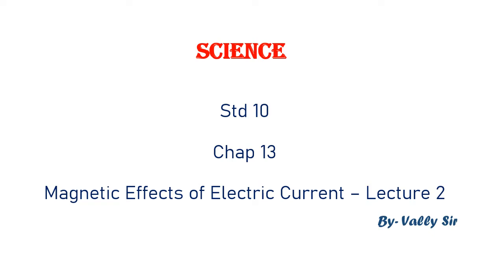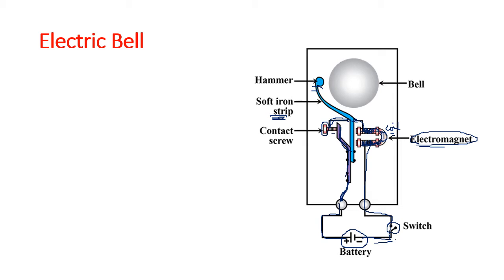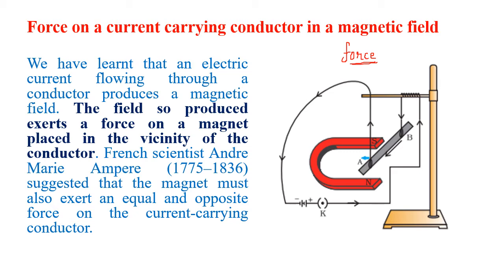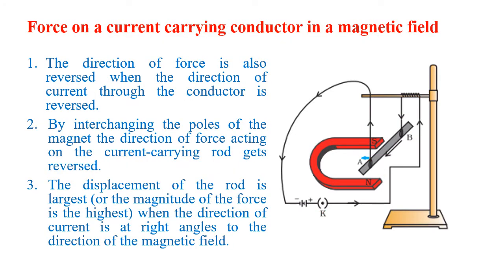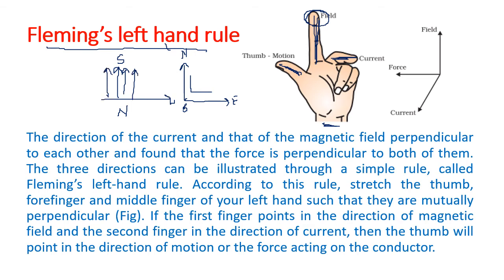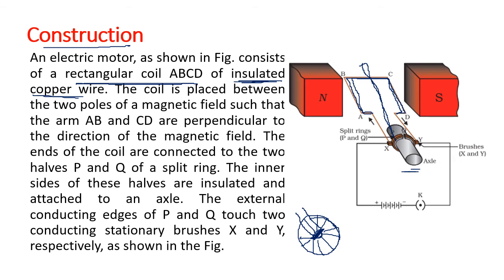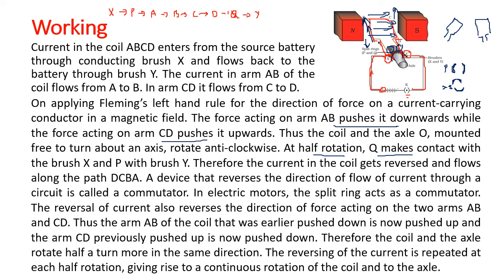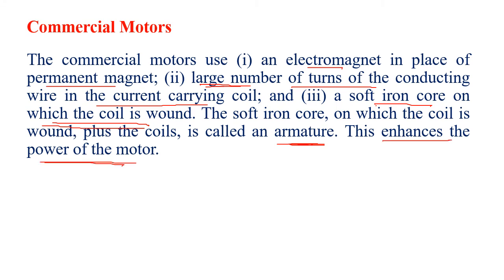Magnetic Effects of Electric current Lecture 2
Current carrying conductor in a magnetic field, Electric Motor